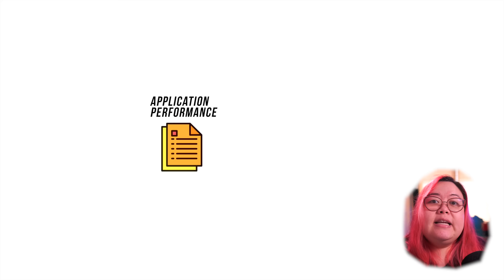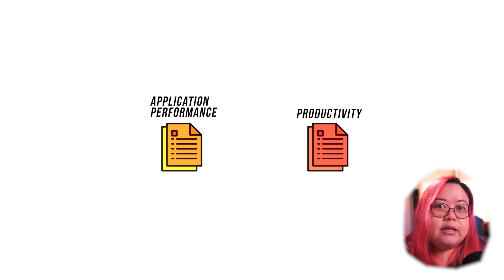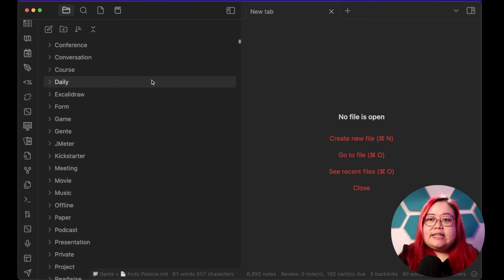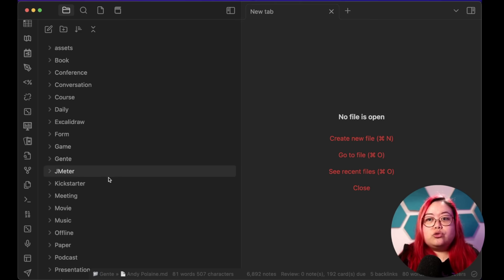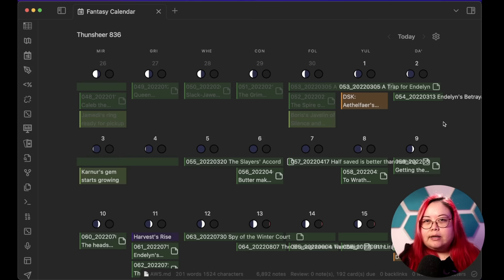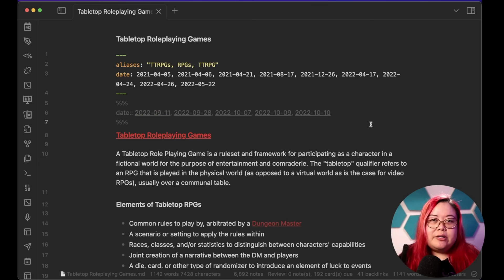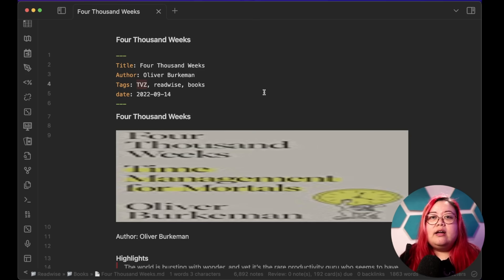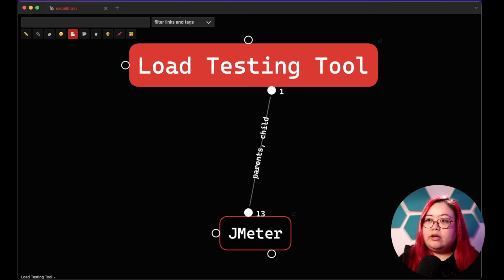How to organize your notes in Obsidian // The LATCH method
Wondering how to organize your notes in Obsidian? In this video, I talk about some methods in Obsidian for imposing structure and organization, the LATCH method for adding data to your data, and which methods I would use in Obsidian for each part of LATCH (Location, Alphabet, Time, Category, and Hierarchy). This is not meant to be a definitive or prescriptive guide for how YOU should organize your notes. Instead, take this as a look into how *I* prefer to do it, in the hopes that you may find inspiration for how you'd like to do it as well.

// RESOURCES MENTIONED

// TIMESTAMPS

0:00 Intro
0:30 Methods in Obsidian for organizing your notes
04:08 The LATCH system
05:03 Locations: links, metadata
07:08 Alphabet: folders
09:09 Time: links, metadata
11:19 Category: links, metadata, tags
13:14 Hierarchy: metadata, links